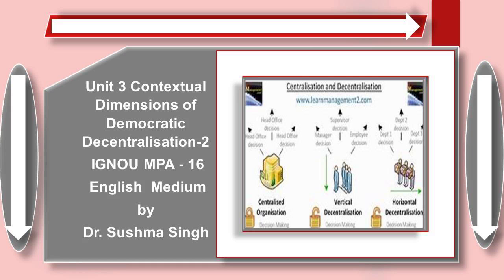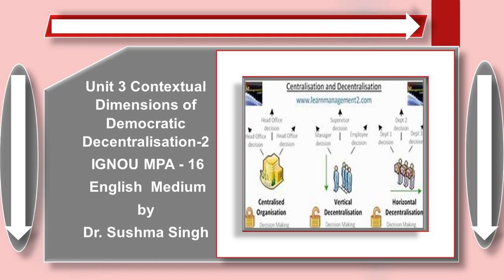Unit 3 Decentralisation Social 4 MPA16 English Medium IGNOU Public Administration by Dr Sushma Singh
It covers the content of the IGNOU, MPA-016 Decentralization and Local Governance.  These Listen Notes are also helpful in the preparations of UPSC/IAS /Civil Services Examinations and other Competitive Examinations.